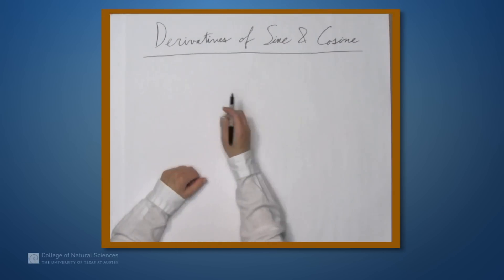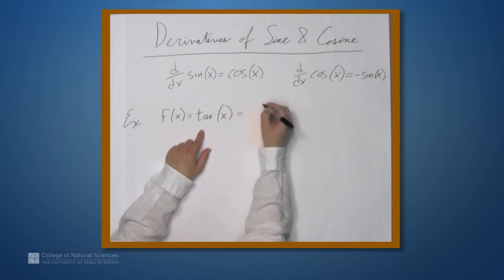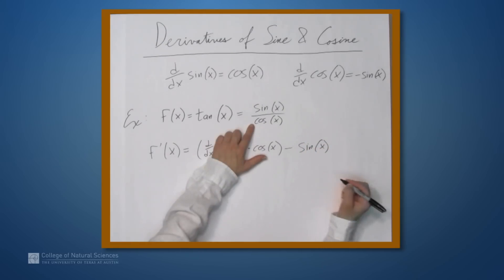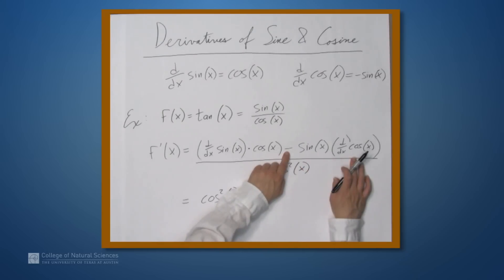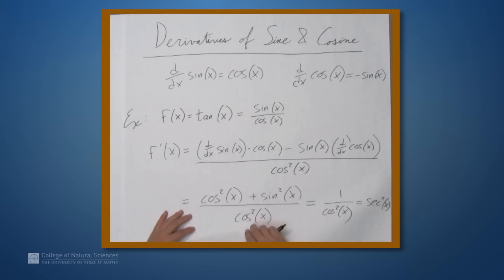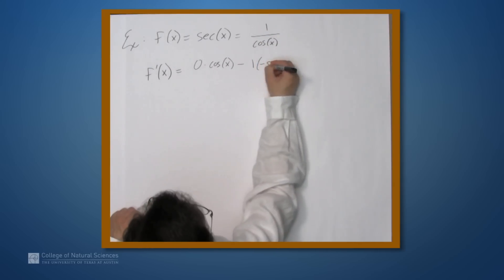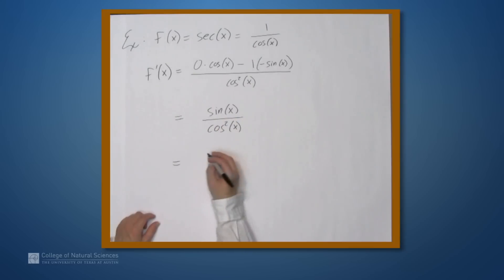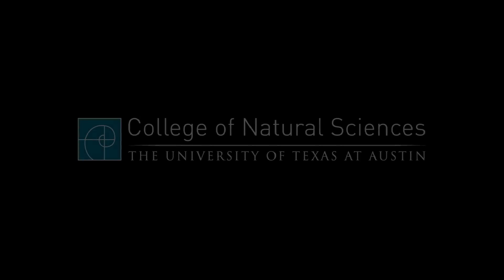Derivatives of Sine & Cosine